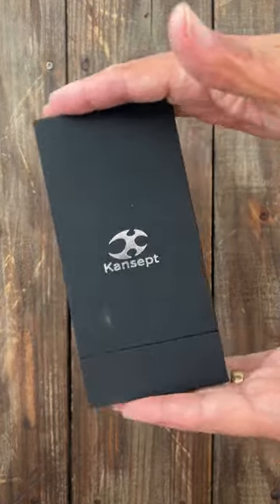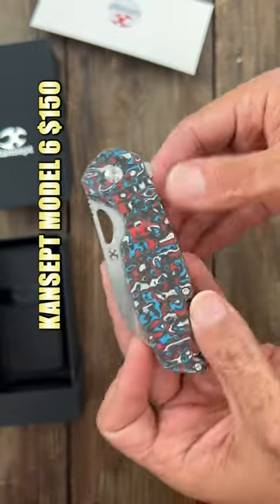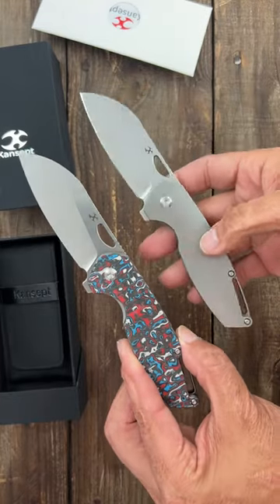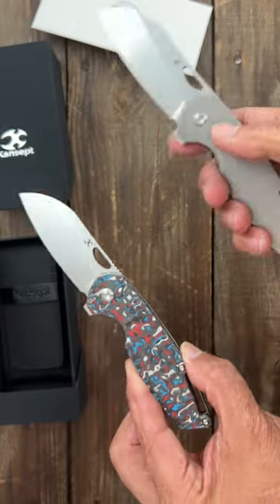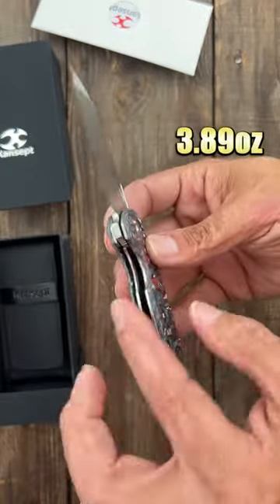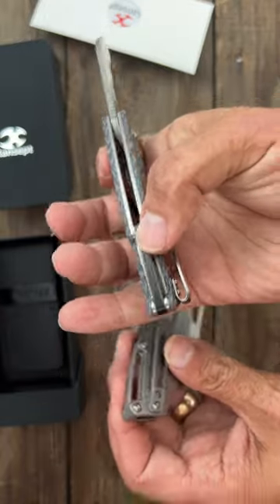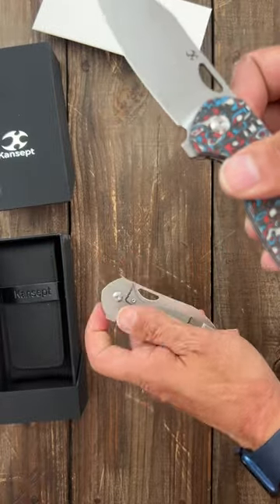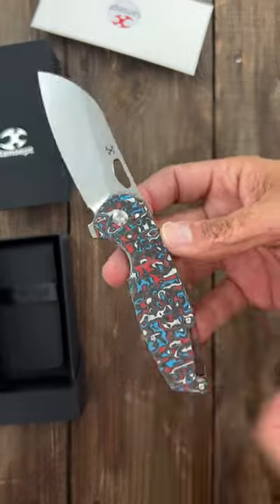Awesome New Knife From Kansept